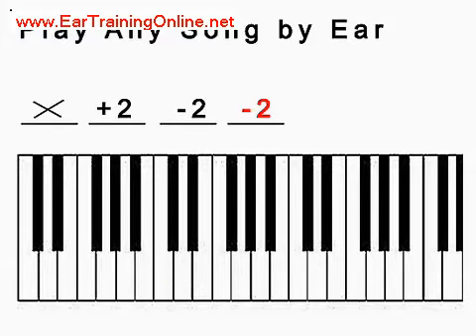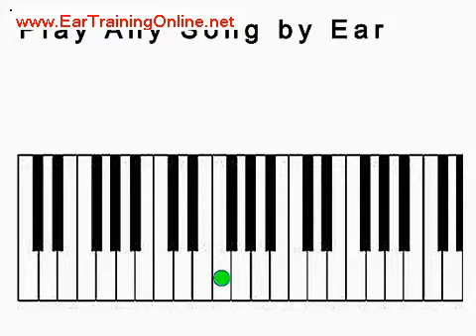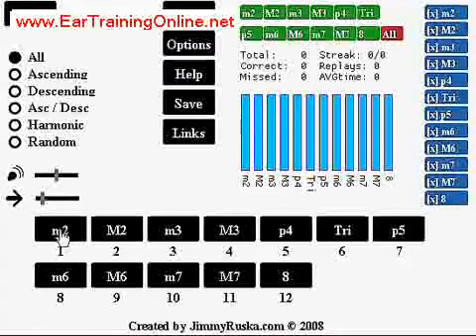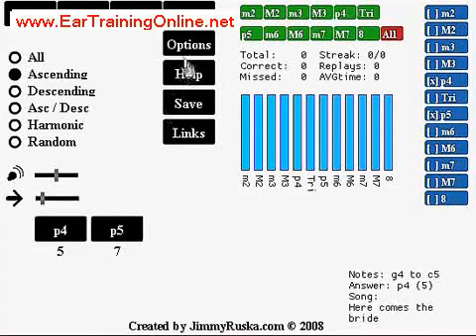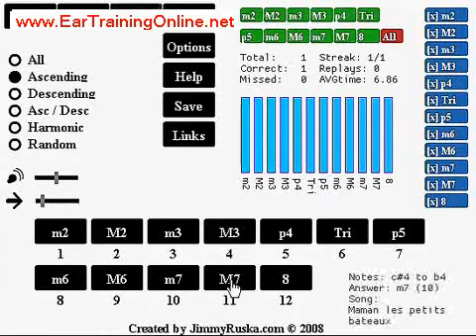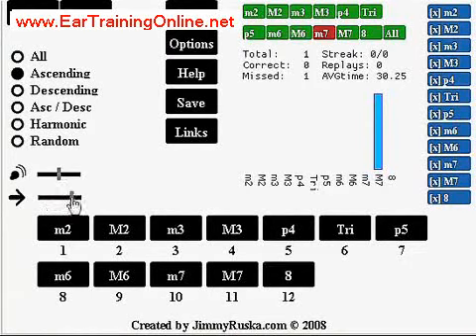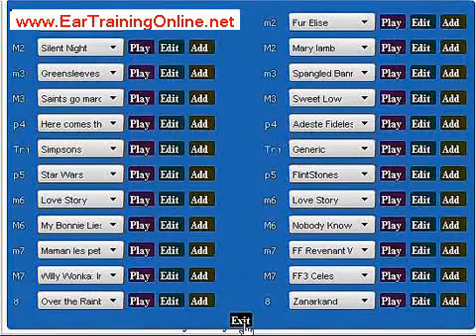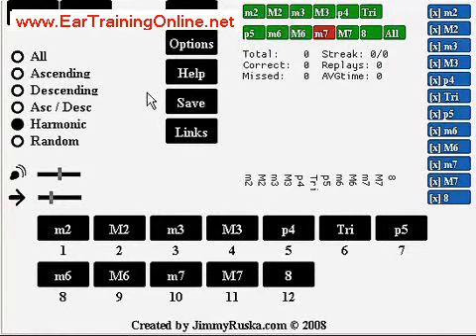Music Theory & Ear Training: Learn to Play Songs by Ear!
- Apparently there's some kind of misconception from some saying guessing and checking on actual songs is better. Training interval identification in a coordinated way lets you get this ability infinitely faster. Associating intervals will be slower than guess and check only in the beginning. If you want long term improvement ear training is the way to go. Picking out a song by ear by guessing repeatedly is not the same thing as playing a melody out with little or no mistakes in real-time.

-p Finally, whistling or singing to replicate a note correctly is not perfect pitch.

"Tags": "Ear training music theory play by ear solfege sight reading sight singing jazz course auralia earmaster school ear master school ear master mac macgamut practica musica musiclab melody earope personal ear trainer dolce perfect pitch supercourse Aebersold Jazz ebook finale sibelius 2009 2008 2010 modal fruity loops cubase relative pitch relativepitch perfectpitch FL Studio XXL producer express piano guitar scales chords lessons professional transcribe! audacity garage band Ableton Live cakewalk sonar acidpro acid pro adobe audition adobe soundbooth goldwave Sound Forge Pro Tools dsp filter engine 8 bit encore guitar pro guitarpro guitar hero guitarhero notation trumpet tuba saxophone french horn clarinet oboe sax flute euphonium band scores music score trombone midi keyboard compatible midi to mp3 midi to wav mp3 to midi transcoder converter David Lucas Burge scam Graham English scam pitch train absolute pitch ear test herken alut pitch coach